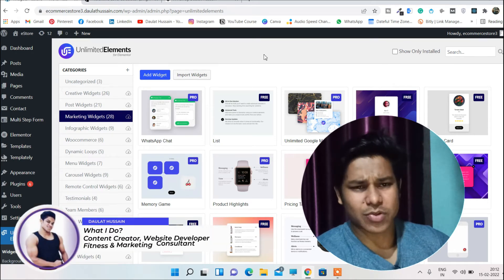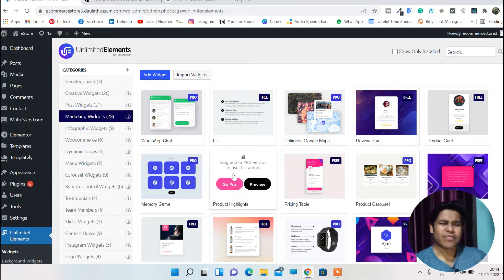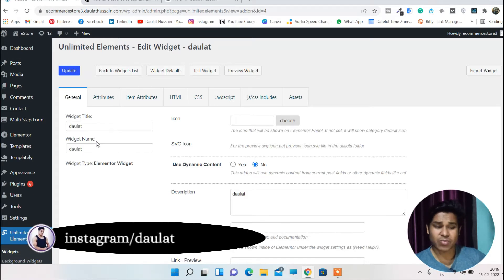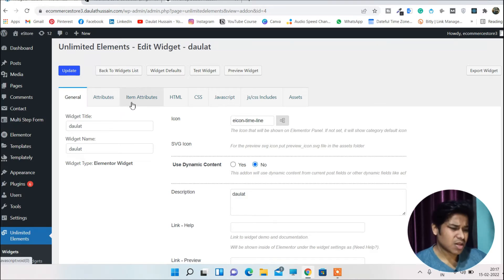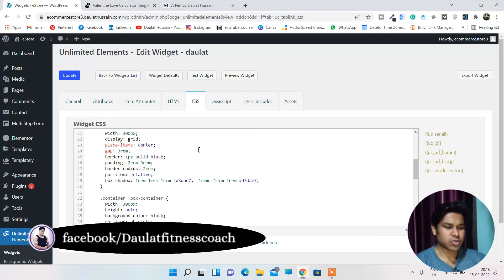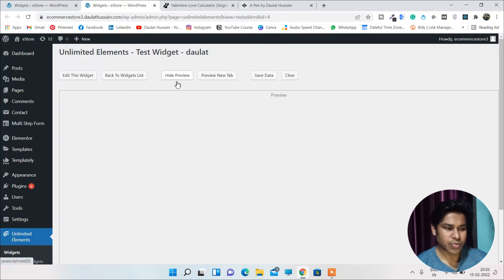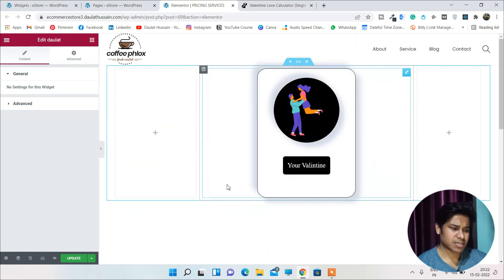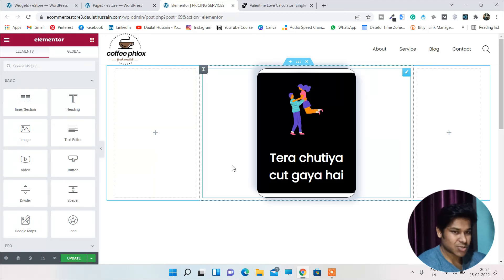Add Custom WordPress Elementor Widgets For Free | How to Create Custom Elementor Widgets 2022💥💥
Create your own custom WordPress widgets for elementor for 100% free.

Here in this video, you will find how you can use unlimited elementor WordPress plugins for creating your own custom widgets for your WordPress website for absolutely 100% free...

Workout Video: